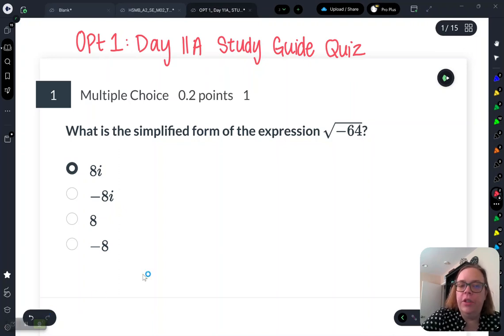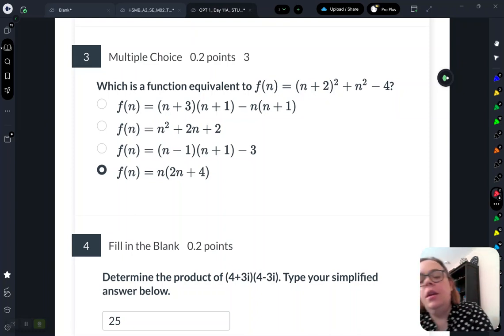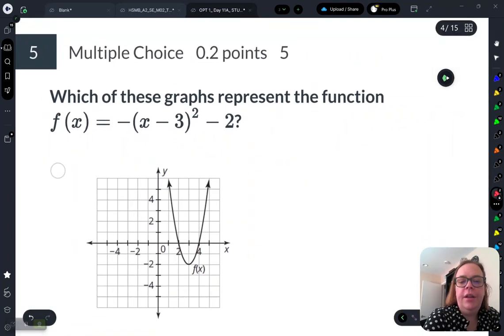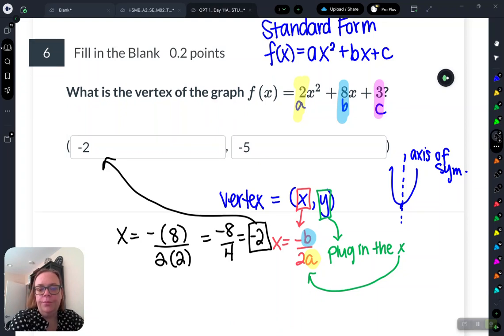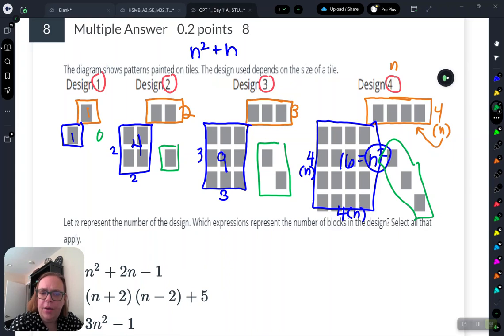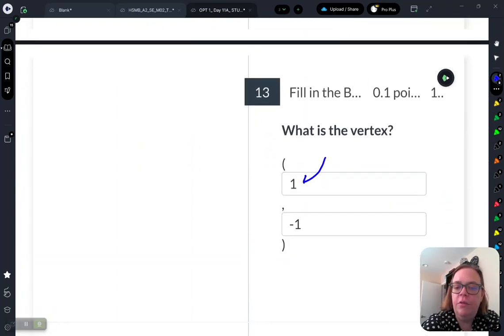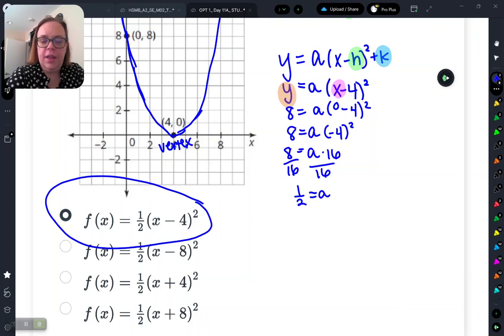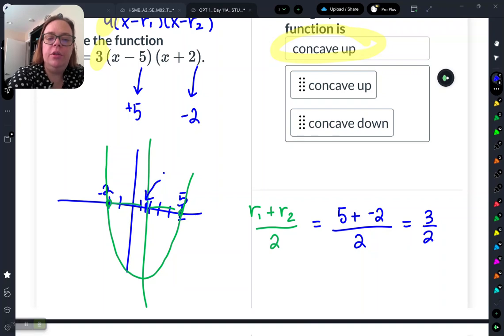Opt 1: Day 11A: Study Guide Quiz Answers